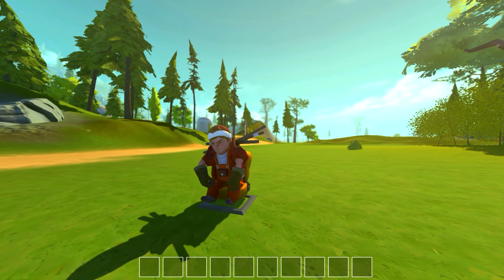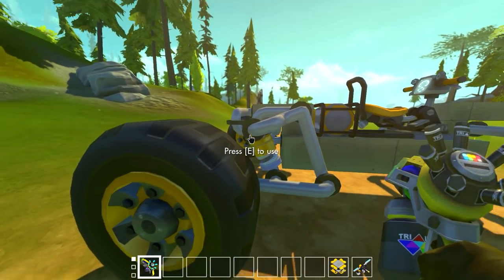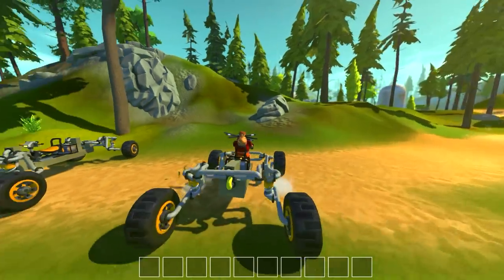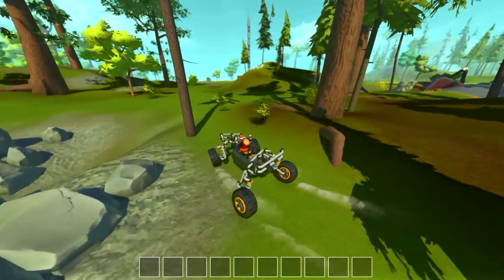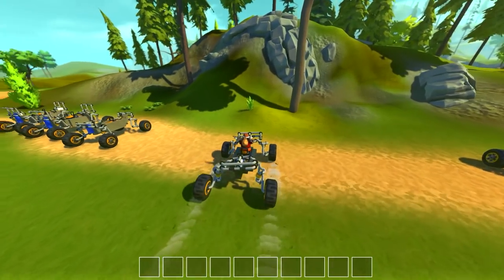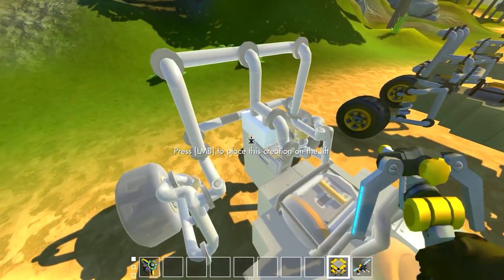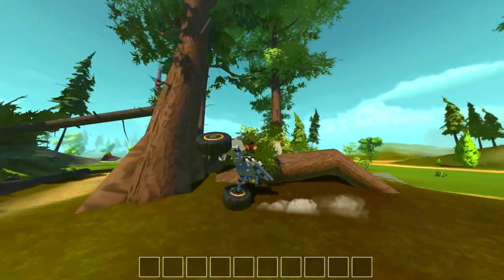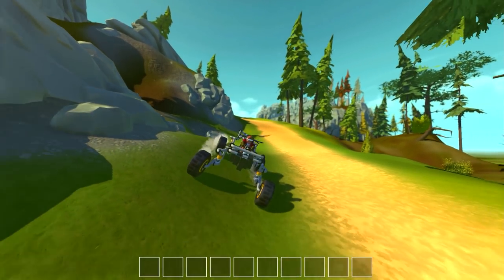Insane Travel Off Road Pendulum Car Suspension! (Scrap Mechanic #173)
Hey everyone back again in Scrap Mechanic with the SwinCar! This is a pendulum car suspension, modelled after the French Swincar! Also referred to as a spider car this design has a total of 10 blocks of suspension travel!

"Carefree", "Daily Beetle", "Funkorama", "Protofunk"